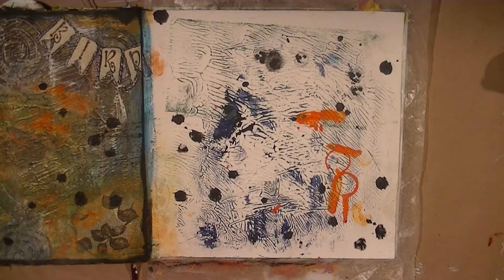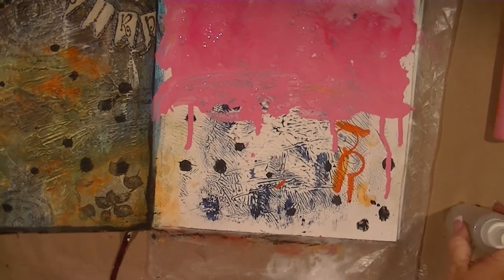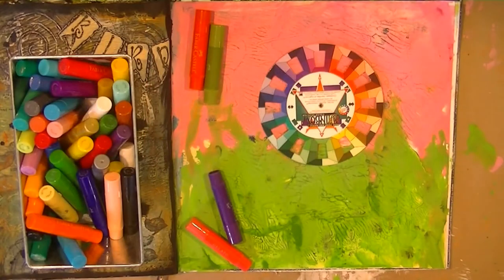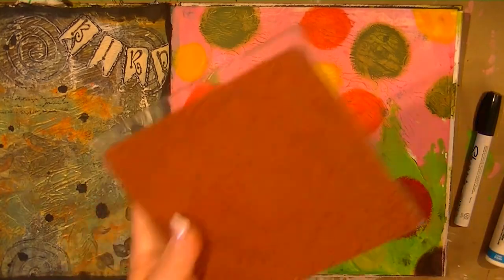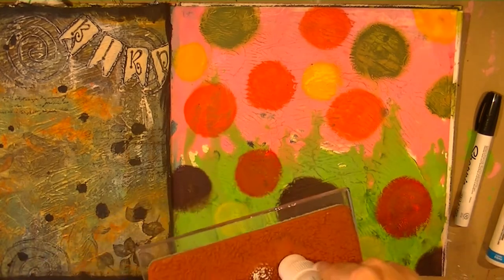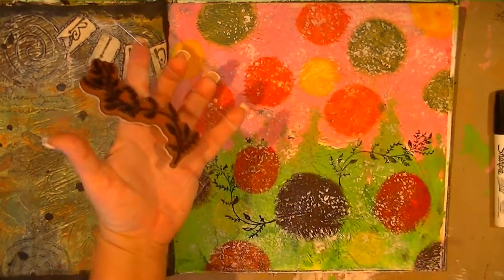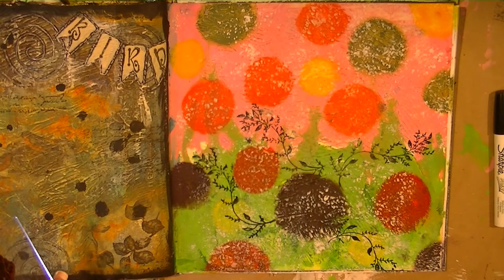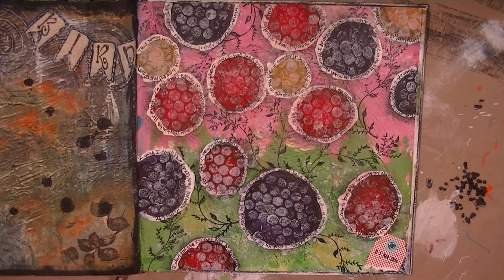Mixed Media Journal Page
Using gesso texture, Montana paint markers, Faber-Catell Gelatos/Gel Sticks, stamping, charcoal, Liquitex Ink and pen journaling.